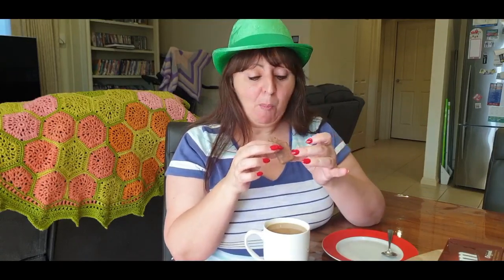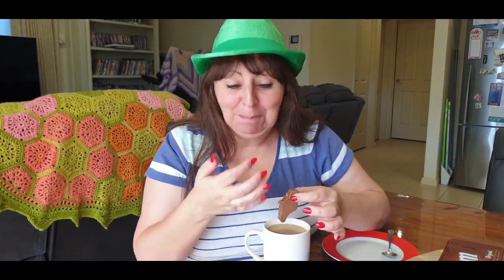Winner of the Craft Room Giveaway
Welcome to Wow! Crochet. Here it is the moment we've all been waiting for.

Happy Crocheting to you :)

Australia